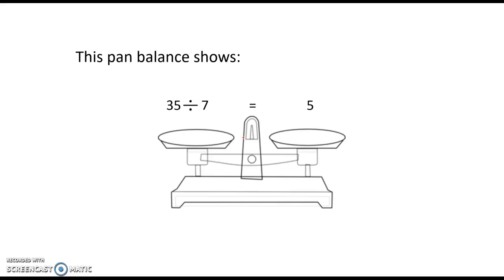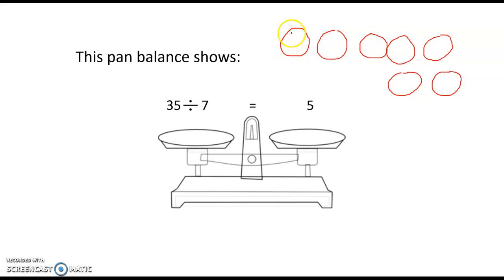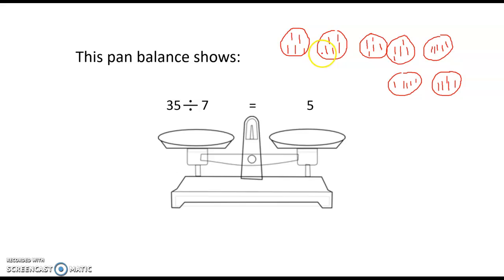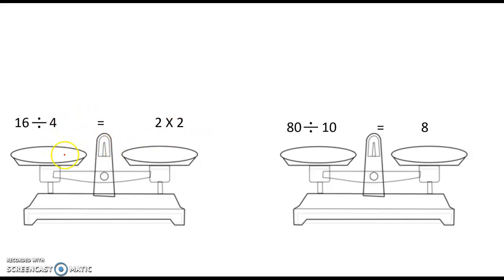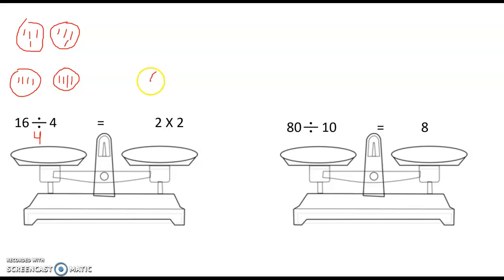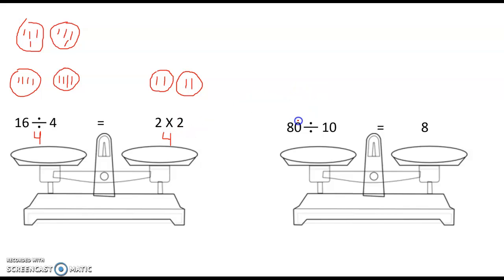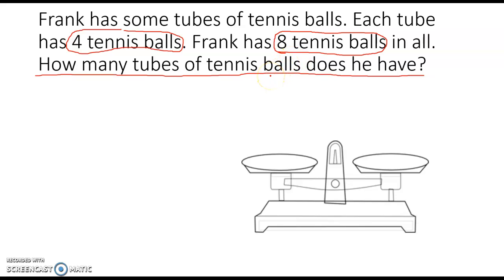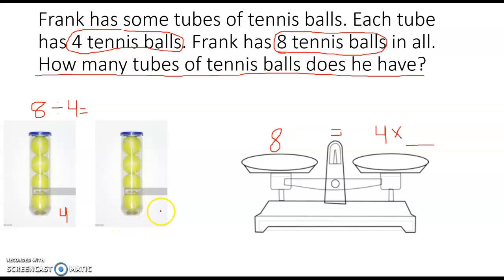4.8 How do Multiplication and Division Facts Work?